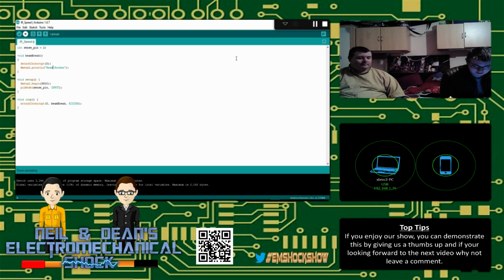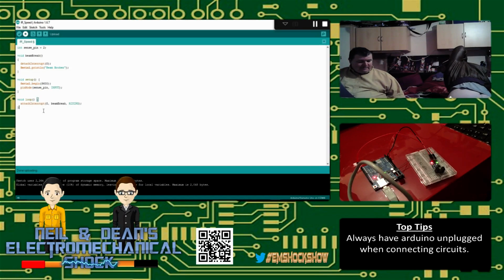Neil & Dean's ElectroMechanical Shock - Episode 7: IR Beam Break